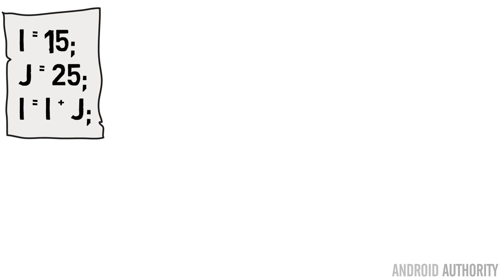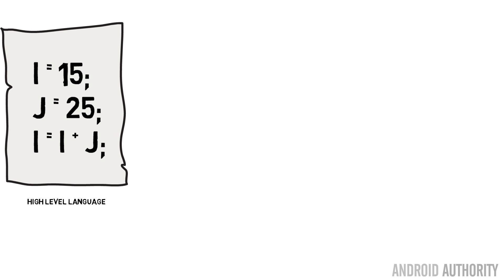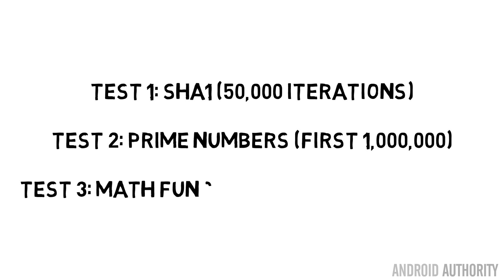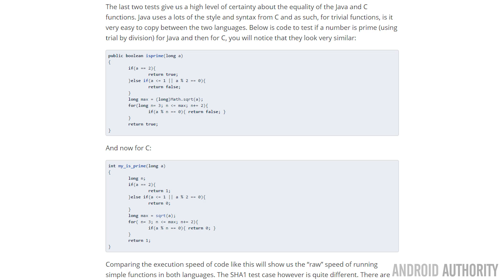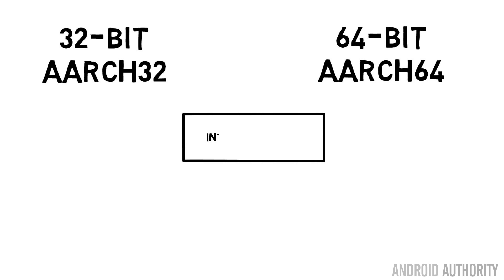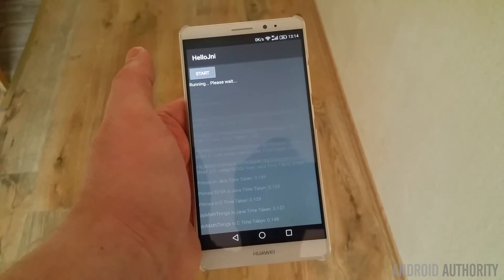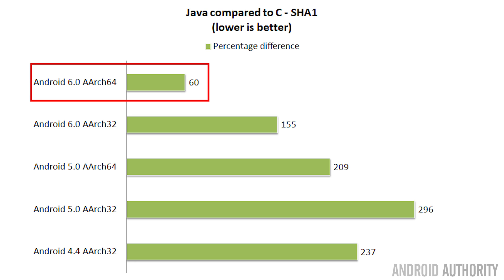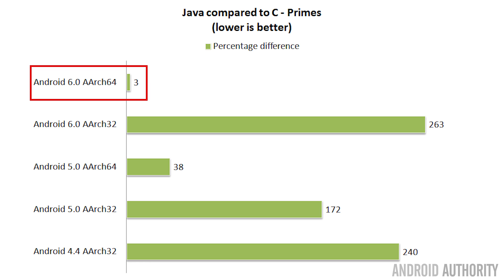Java vs C app performance – Gary explains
Java is the official language of Android, but you can also write apps in C or C++ using the NDK. But which language is faster on Android?